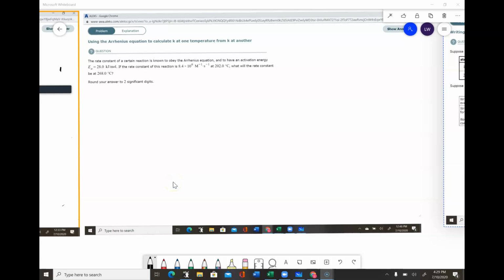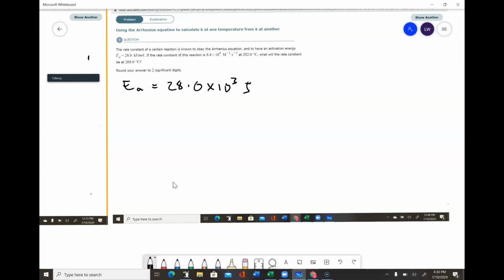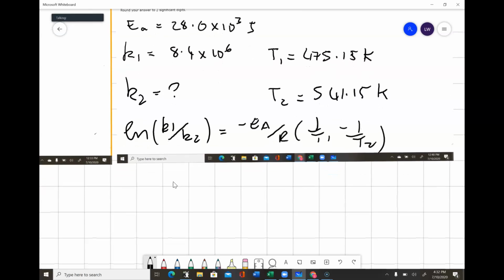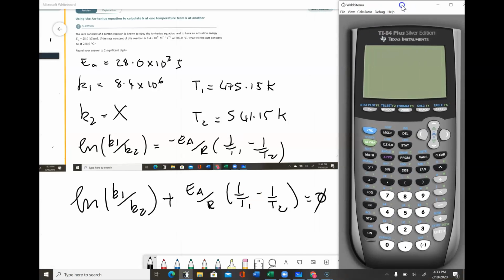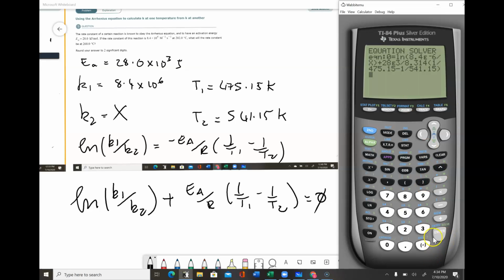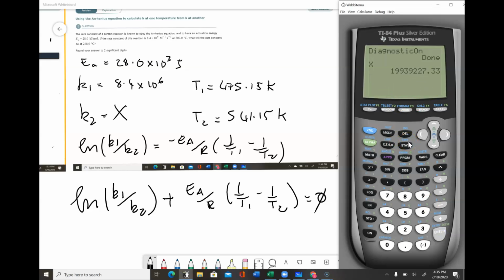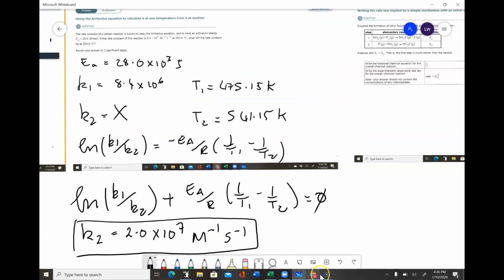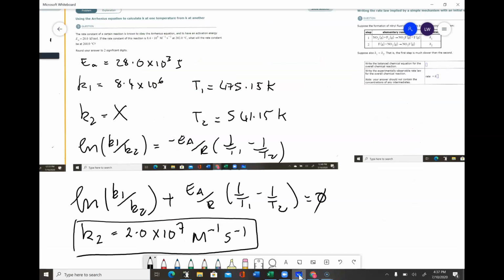Using the Arrhenius equation